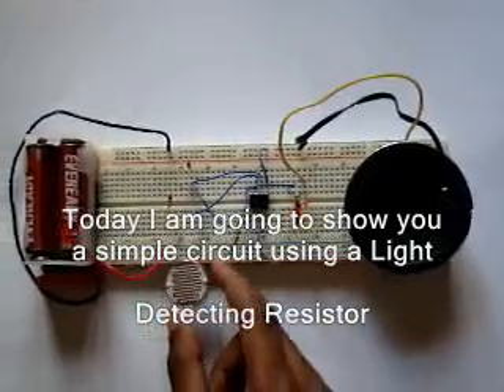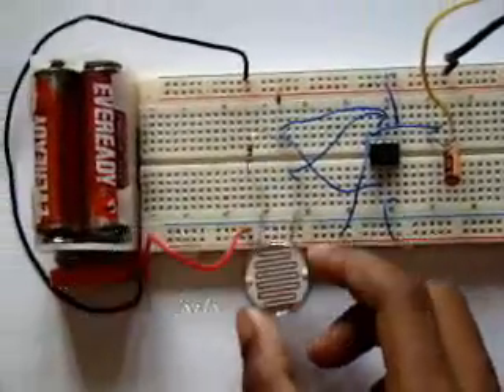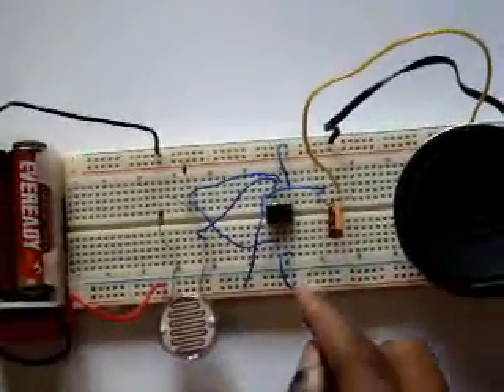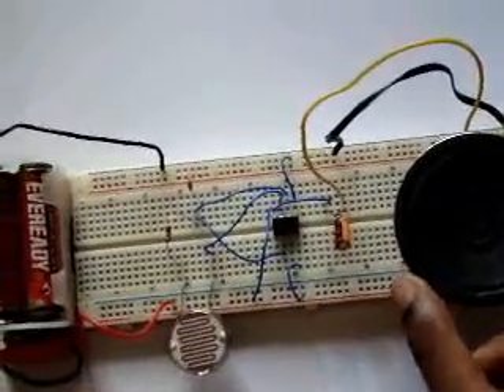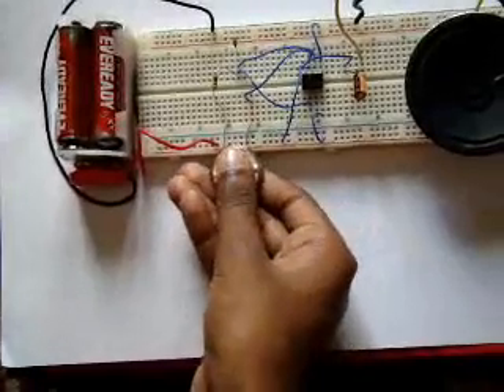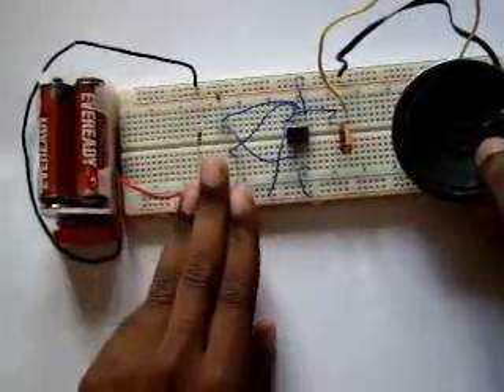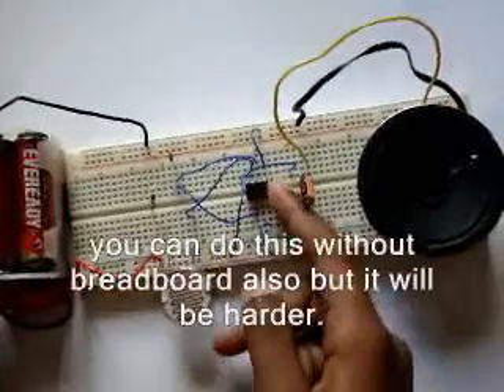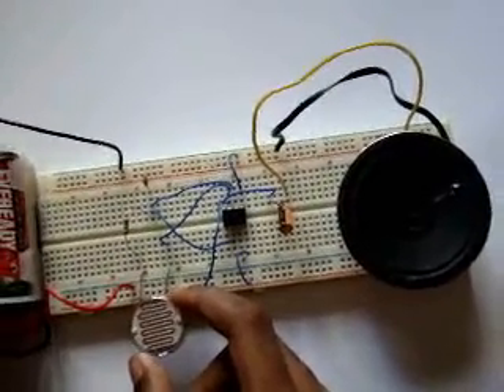Light sensitive alarm with timer 555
This circuit will produce a deep alarm sound, depending on the amount of light falling on the Light Dependent Resistor.please to getdetails on how to do the project.